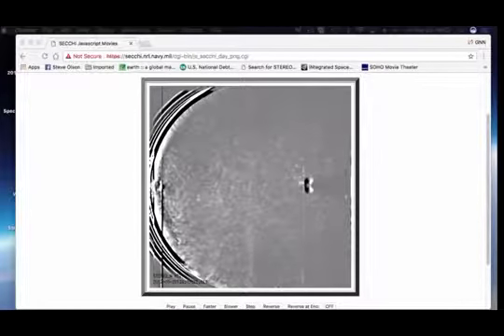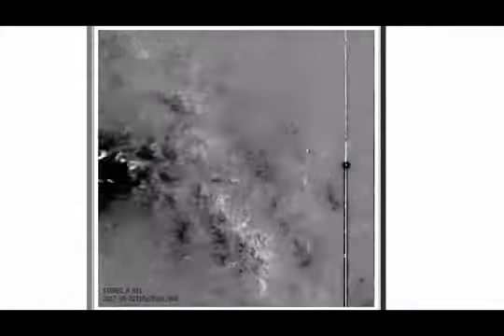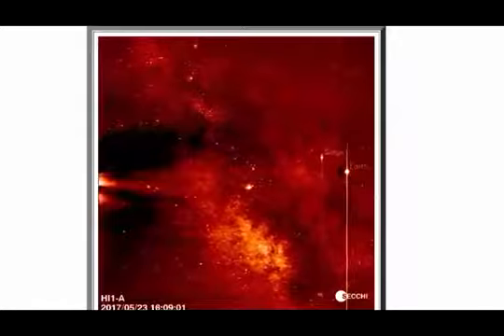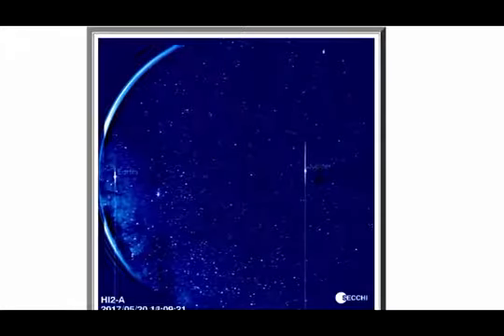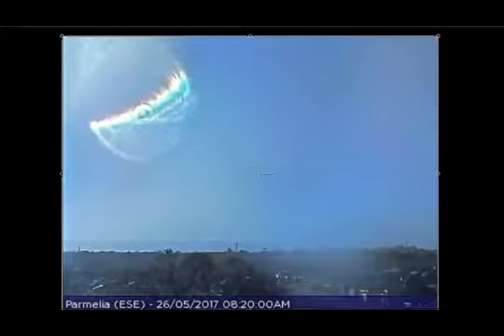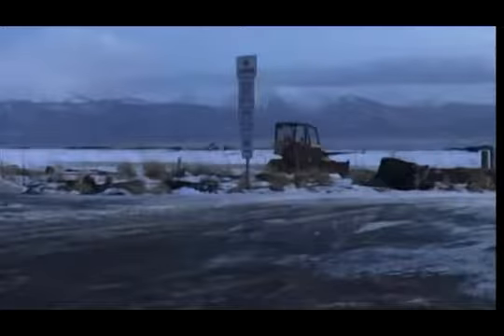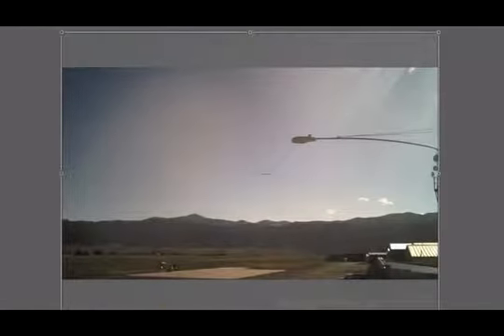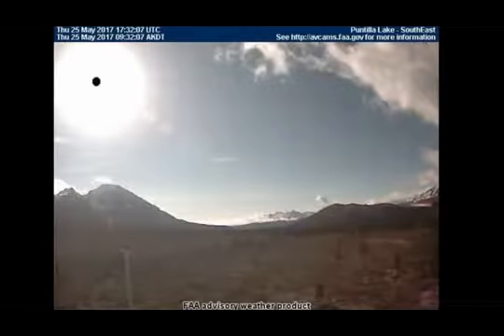WARNING! JUPITER HIT SOMETHING WINGED PLANET, ALERT! NIBIRU WILL DESTROY EVERYTHING